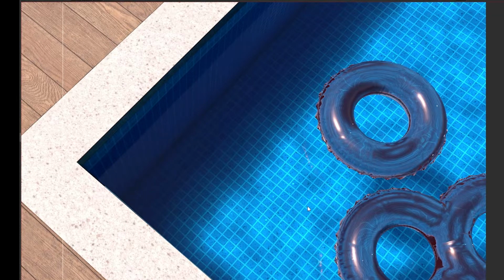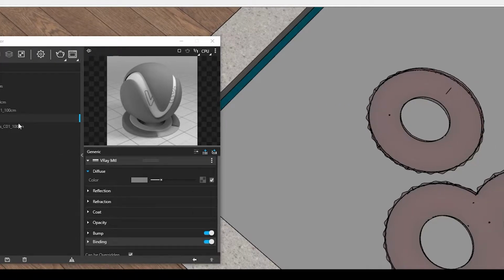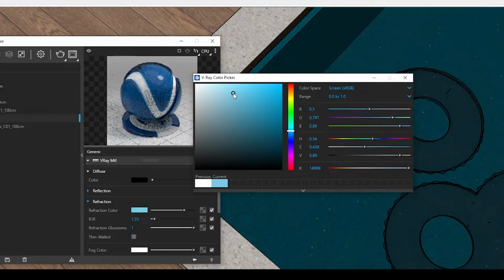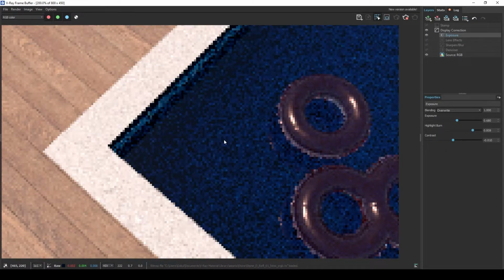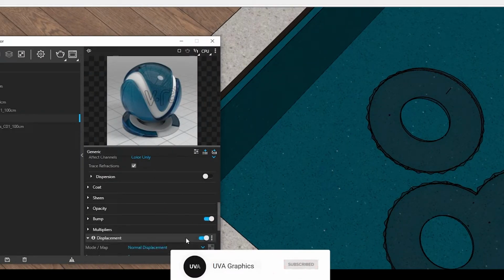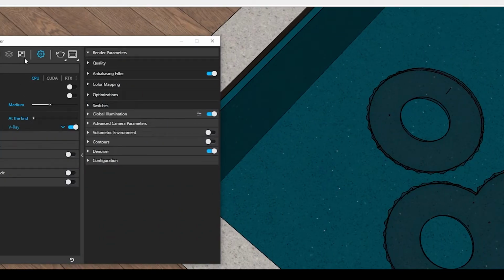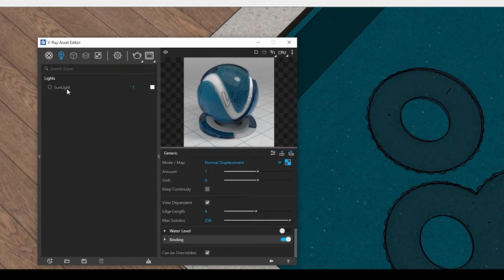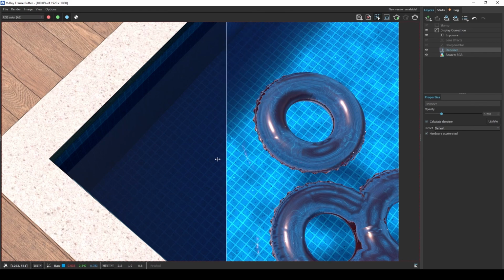REALISTIC Pool Water | Caustics | V Ray for Sketchup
In this video, I'll show you how to create realistic caustics (Pool water | Swimming pool) in V Ray for Sketchup.

Motherboard -ASUS ROG Strix B550-F Gaming WiFi 6
AMD Ryzen™ 7 5700G Processor
Corsair Vengeance LPX 32GB
Crucial P3 Plus 1TB PCIe 4.0 3D NAND NVMe M.2 SSD
Seagate Barracuda 2 TB Internal Hard Drive HDD
Logitech G402 Hyperion Fury USB Wired Gaming Mouse
Deepcool PM850D, 850 Watt, 80 Plus Gold Certified Power Supply

TIMESTAMPS
0:00 Intro
0:06 Material creation
1:19 1.Displacement
1:49 2.Photon Map Caustics
2:09 3.Caustic Photons
2:29 Output